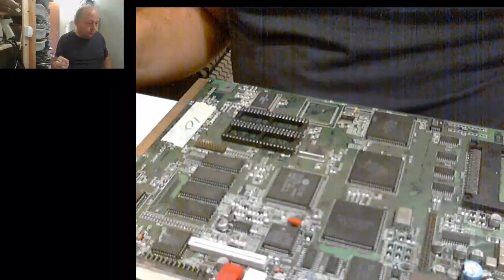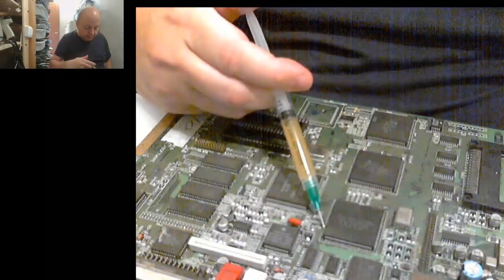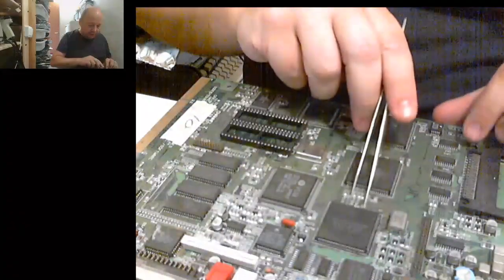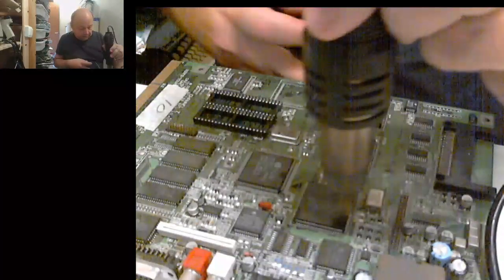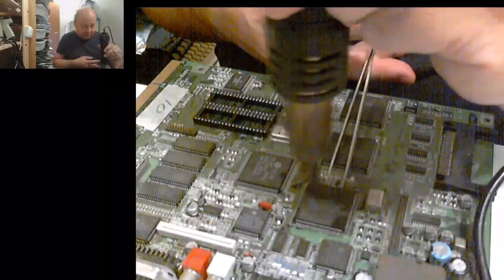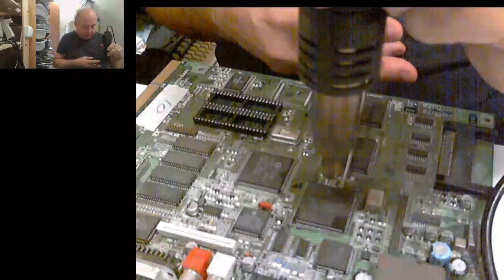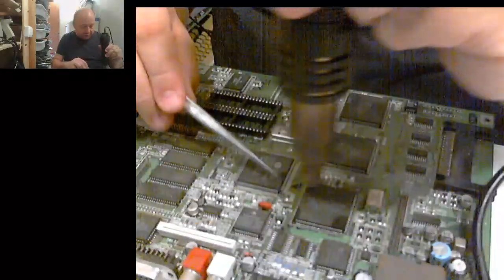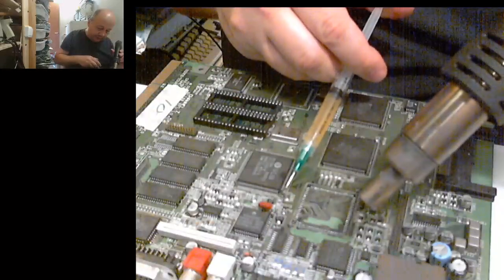PLCC and QFP Desoldering to be reused.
A video of me desoldering a PLCC (LISA) and QFP (Budgie) from an old Amiga motherboard to be moved to an ReAmiga PCB Later.